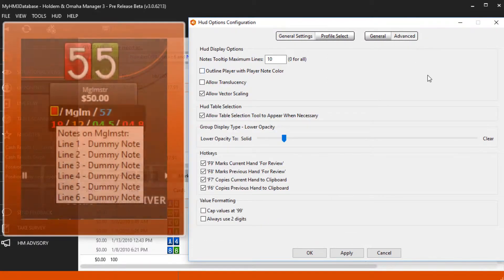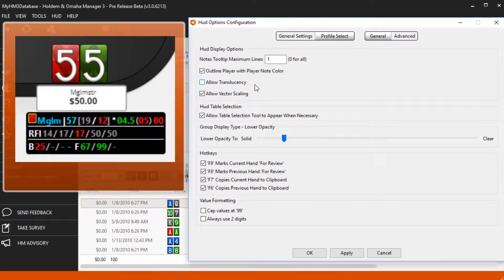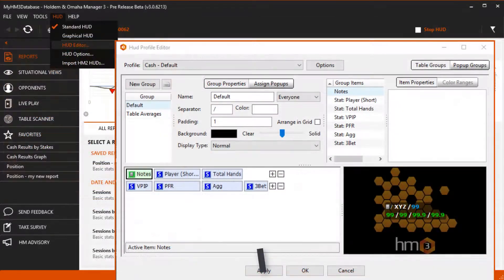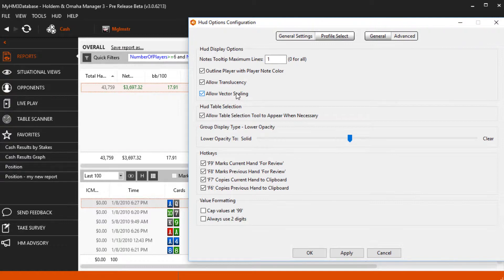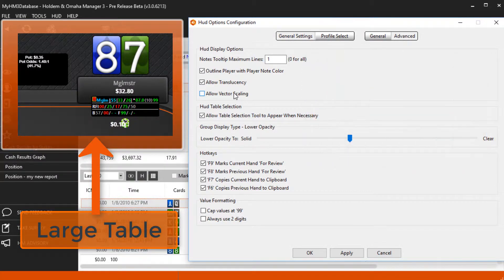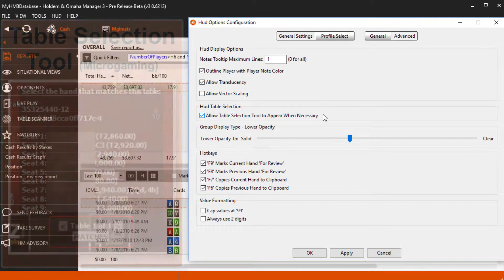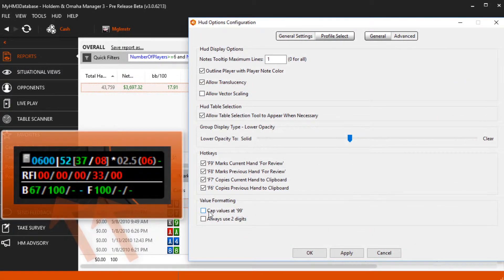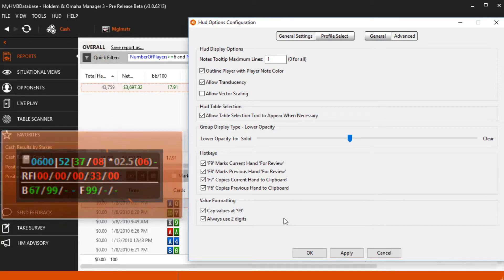Advanced Settings (HUD Options)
Learn about the Advanced Settings in HUD Options.

0:00 Introduction
0:13 Adjust how many note lines are visible in the HUD
0:23 Outline a players HUD with their note color
0:33 Adjust how transparent my HUD is on a table
0:57 My HUD stats don't scale correctly when I resize tables
1:27 Use hotkeys to mark hands or copy hands to your clipboard on live tables
1:36 Cap a stat value to 99 to save space in my HUD